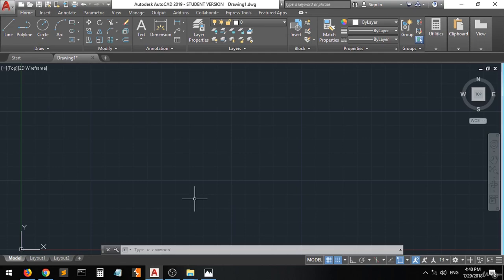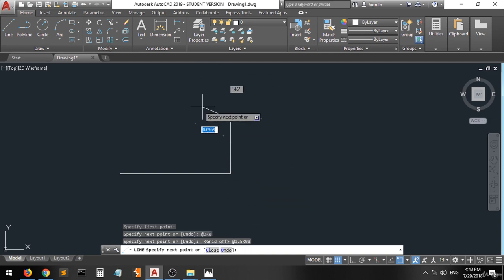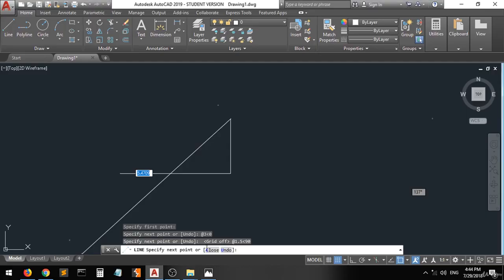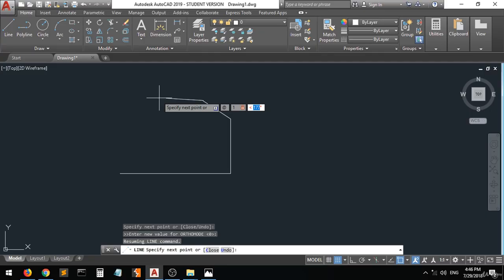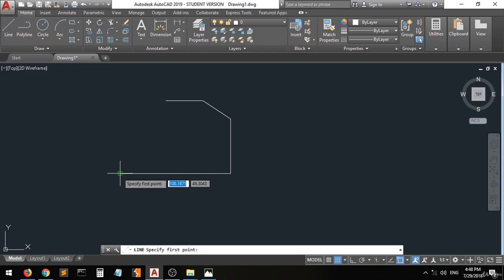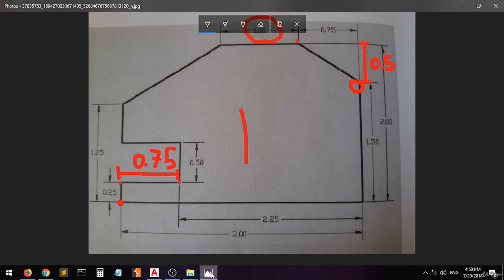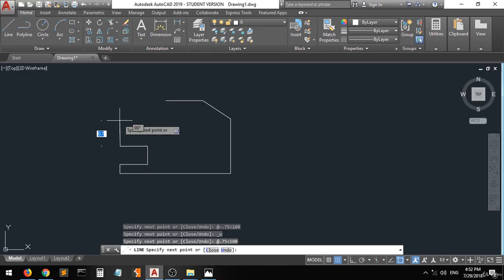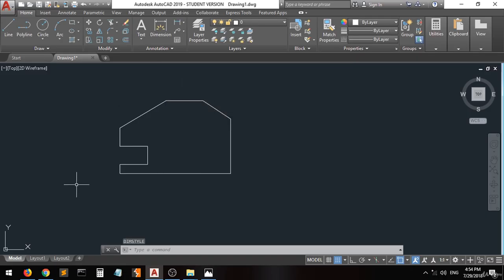Class 19 AutoCAD Exercise Practice Step-by-Step Drawing Tutorial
In this video, you'll learn how to solve Homework Exercise 1 (HW-1) in AutoCAD Electrical step by step. This practical exercise will help beginners improve their schematic drawing skills and understand the workflow used in industrial electrical design.

In this video you'll learn:

AutoCAD Electrical practice exercise
Creating electrical schematic drawings
Component insertion
Wire connections
Symbol usage
Best drawing practices
Industrial drawing techniques

This tutorial is perfect for:

AutoCAD Electrical Beginners
Electrical Engineers
Instrumentation Engineers
PLC & SCADA Engineers
Students preparing for industrial jobs